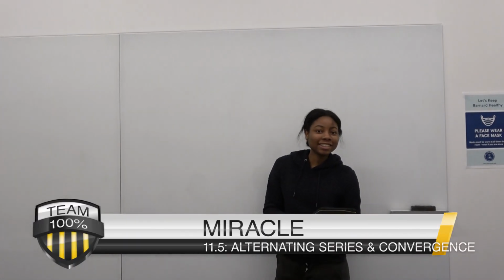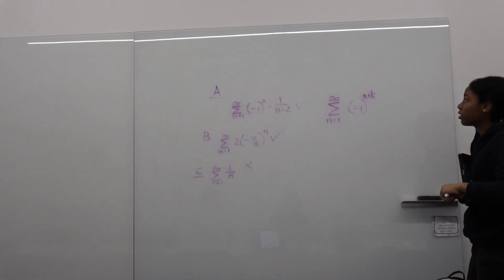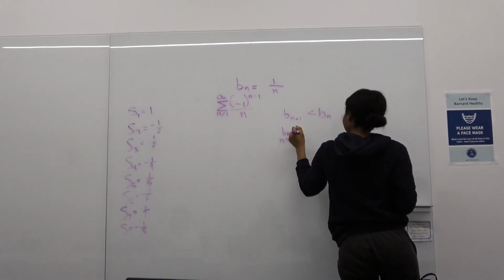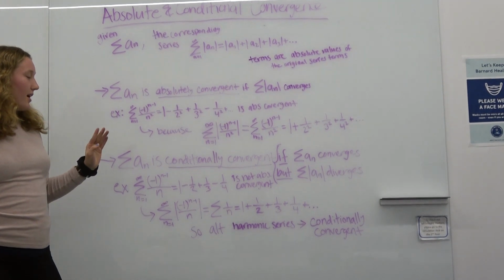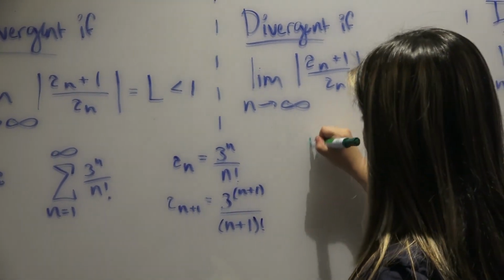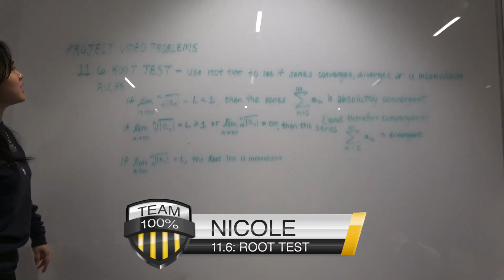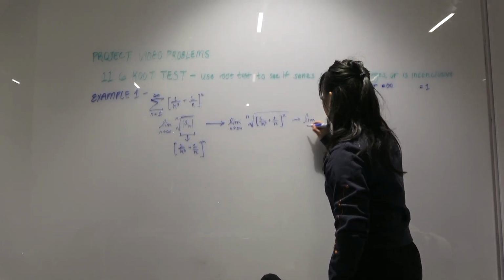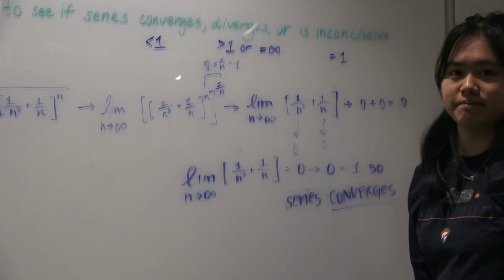11.5 & 11.6 - Calculus 2 w/ Prof. Piechnik (Group 100%)